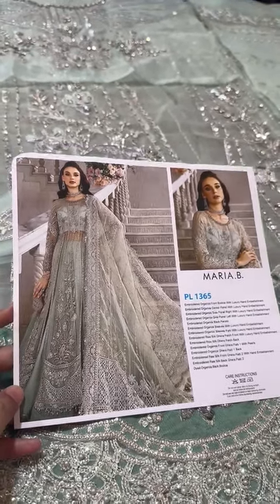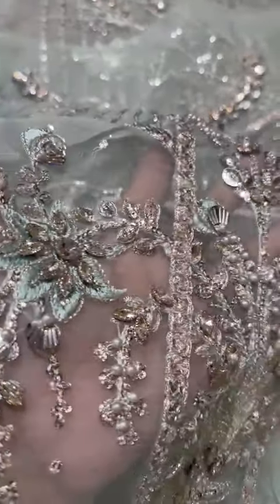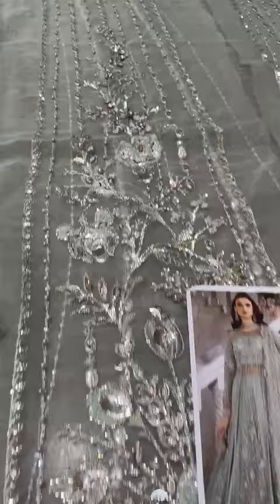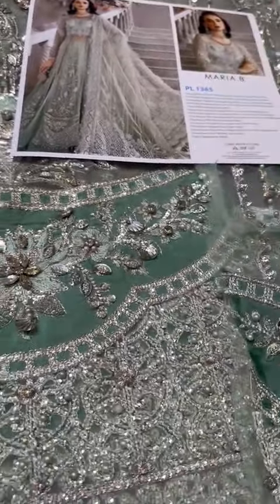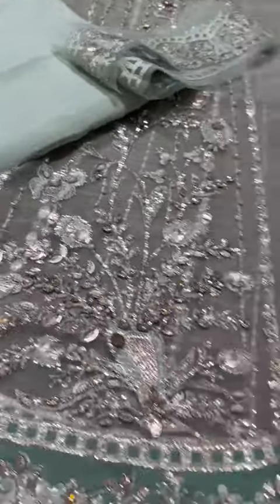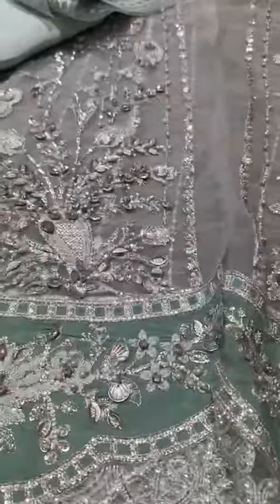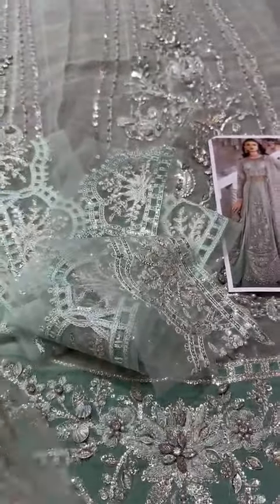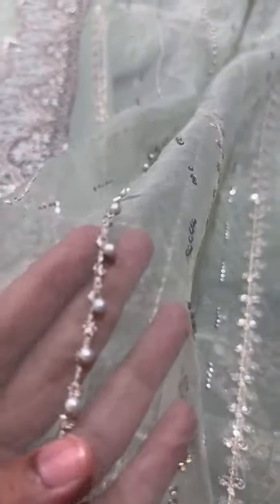Maria b latest #2024 collection in stock so order now 03334748645